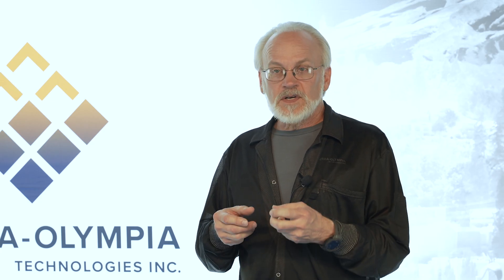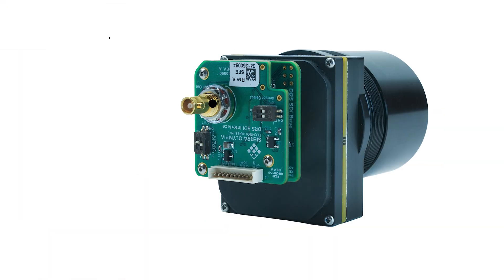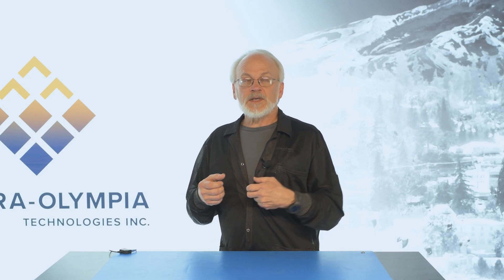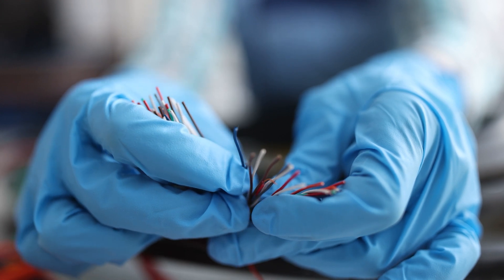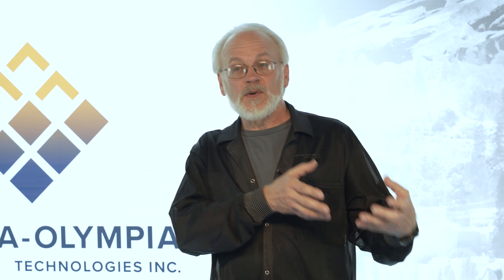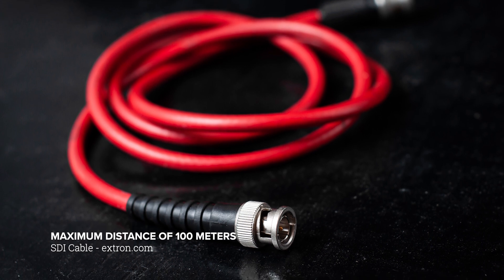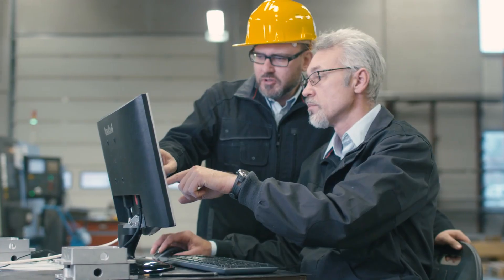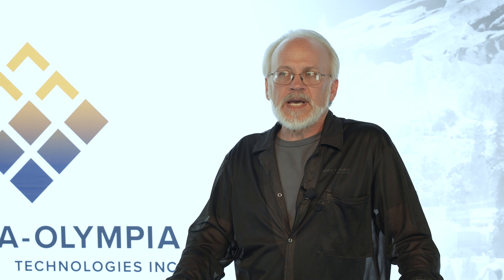Tech Talk: SDI Connectivity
When you’re integrating an infrared sensor into a system, you’ve got to think about how data is going to come from the sensor and into your system. The serial digital interface (SDI) is a recent addition to the Viento 10 and Viento HD10 line of sensors and Chief Technology Officer, Stan Voynick, took us through why this feature was added to this line of sensors.

The Viento product line is often designed for small, compact spaces tailored to the unique needs of each end user. One detail that can make a significant difference in successful, long-term integration is selecting the right cable for connection.